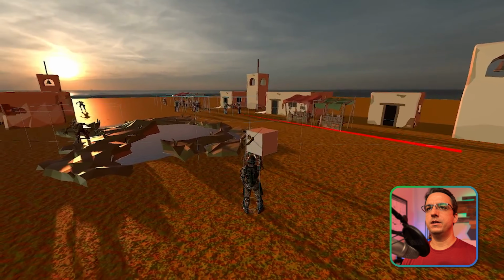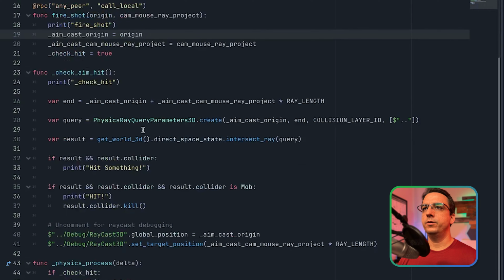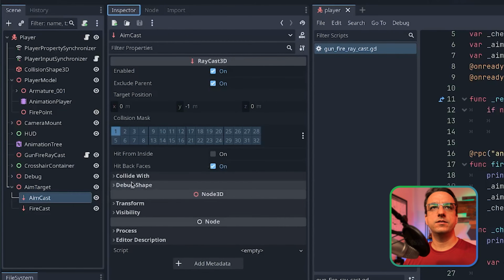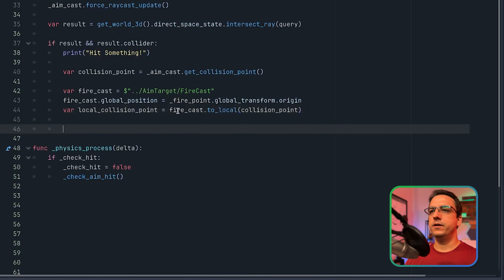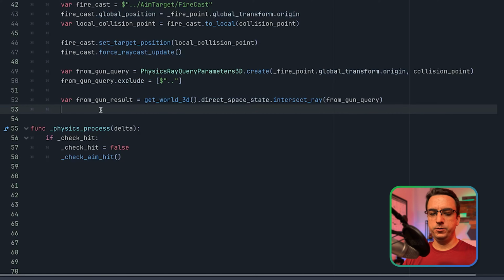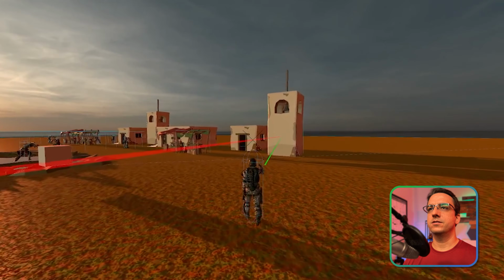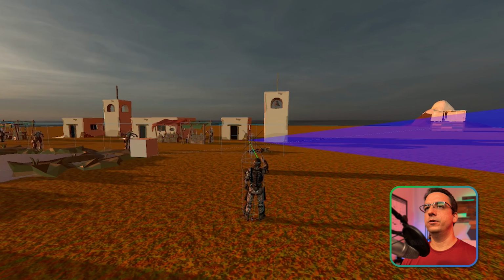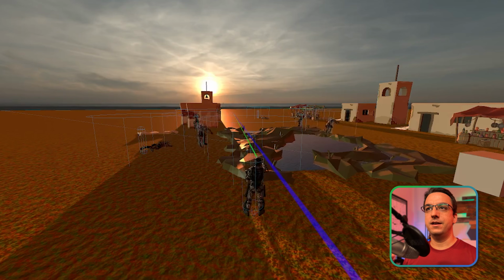[Godot] 3rd Person Shooter Bullet Collision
A example implementation on how to use 2 raycasts to simulate weapon fire for a 3rd person shooter game. Upon weapon fire, it uses the camera-crosshair ray to first detect if the player's aim has a collision, then we shoot a 2nd ray from the gun to make sure the gun is able to hit that collision point.

00:00:00 3RD PERSON RAYCAST PROBLEM
00:00:33 PROPOSED SOLUTION
00:00:50 SOLUTION SETUP
00:01:23 GUN FIRE ORIGIN
00:01:40 RAYCAST COLLISION LAYER REFACTOR
00:02:17 AIM RAYCAST SETUP
00:03:20 GUN FIRE RAYCAST SETUP
00:04:45 FIRE RAYCAST QUERY
00:05:03 MOB COLLISION DETECTION
00:05:30 TWO RAYCAST DEMO
00:06:17 TWO RAYCAST ACCURACY
00:07:13 SOLUTION EXPLAINED & DEMO
00:08:38 ALTERNATIVE SOLUTIONS
00:09:06 DISCORD COMMUNITY